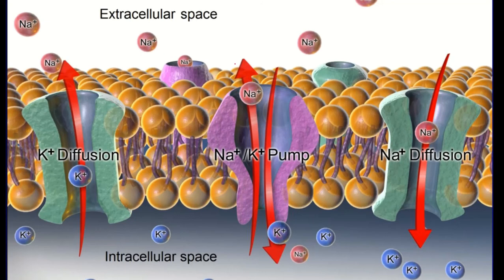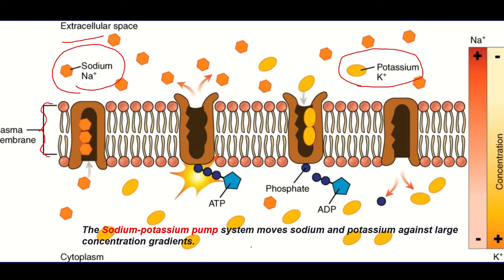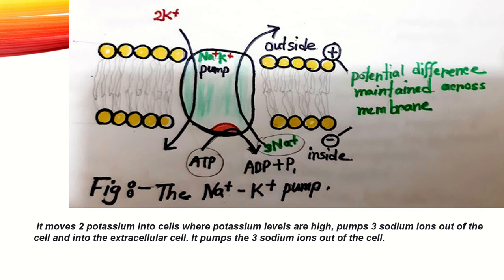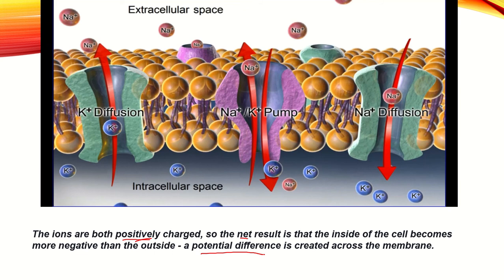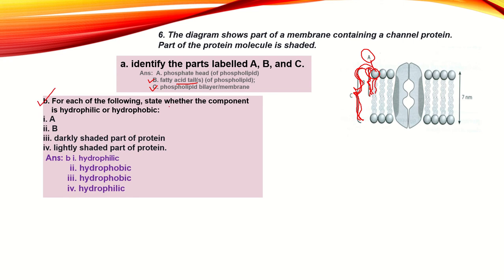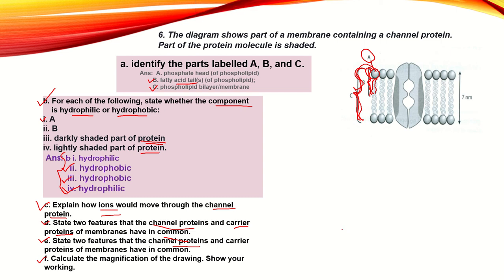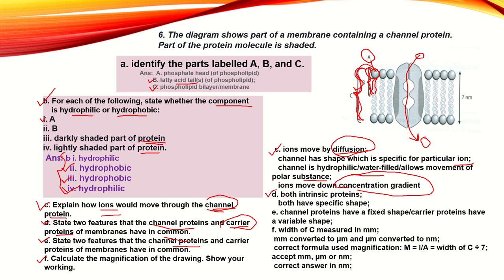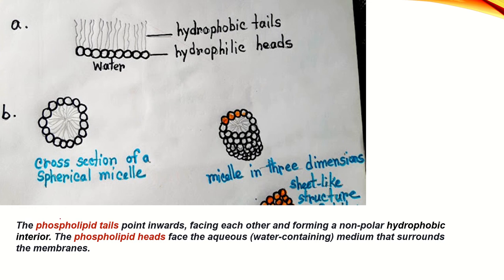Sodium-potassium pump//A'level Biology //EducatorSharmin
A membrane protein that moves sodium ions out of a cell and potassium ions into it, using ATP.

Sodium-potassium (Na+ - K+) pumps are found in the cell surface membranes of all animal cells. In most cells, they run all the time, and it is estimated that on average they use 30% of a cell's energy (70% in the nerve cells).

The Sodium-potassium pump system moves sodium and potassium against large concentration gradients.

It moves 2 potassium into cells where potassium levels are high, pumps 3 sodium ions out of the cell and into the extracellular cell. It pumps the 3 sodium ions out of the cell.

Q.1. What is phospholipids?
Ans: A substance whose molecules are made up of a glycerol molecule, two fatty acids and a phosphate group; a bilayer of phospholipids forms the basic structure of all cell membranes.

6. The diagram shows part of a membrane containing a channel protein.        Part of the protein molecule is shaded.
a. identify the parts labelled A, B, and C.
            Ans:  A. phosphate head (of phospholipid)
                    B. fatty acid tail(s) (of phospholipid);
                    C. phospholipid bilayer/membrane

b. For each of the following, state whether the component
    is hydrophilic or hydrophobic:
i. A                      ii. B    iii. darkly shaded part of the protein. lightly shaded part of the protein.
 Ans: b i. hydrophilic
           ii. hydrophobic
          iii. hydrophobic
          iv. hydrophilic

c. Explain how ions would move through the channel protein.
d. State two features that the channel proteins and carrier proteins of membranes have in common.
e. State one structural difference between channel and carrier proteins.
f. Calculate the magnification of the drawing. Show your working.

 c. ions move by diffusion;
   channel has shape which is specific for particular ion;
   channel is hydrophilic/water-filled/allows movement of polar substance;
   ions move down concentration gradient
d. both intrinsic proteins;
   both have specific shape;
e. channel proteins have a fixed shape/carrier proteins have a variable shape;
f. width of C measured in mm;
 mm converted to μm and μm converted to nm;
 correct formula used magnification: M = I/A = width of C ÷ 7; accept mm, μm or nm;
 correct answer in nm;